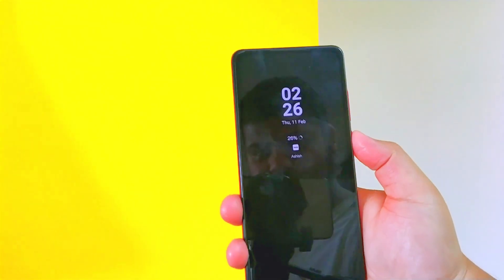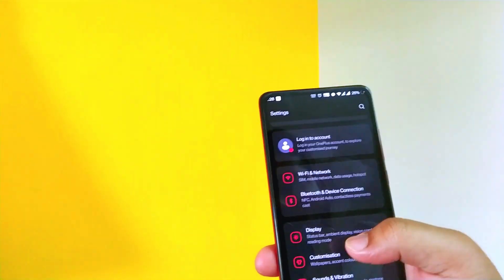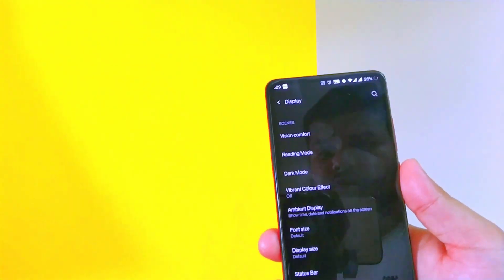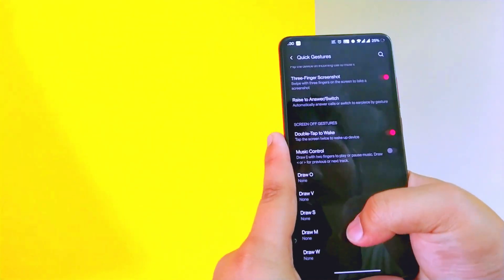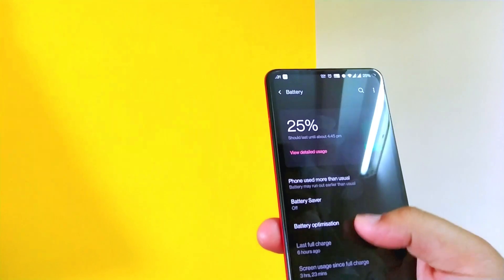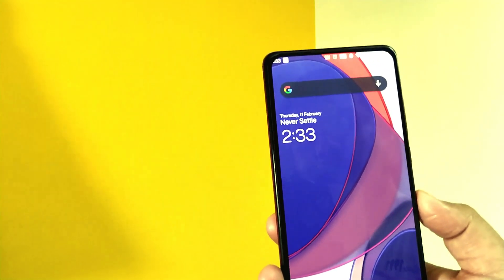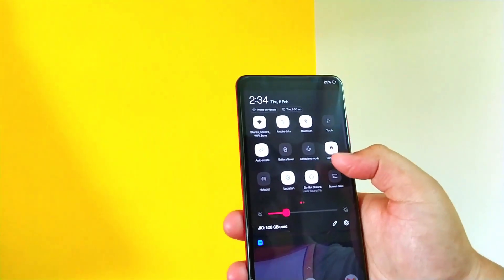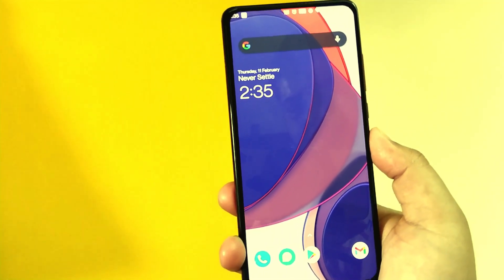OXYGEN OS 11 for [REDMI K20 PRO] REVIEW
This a review of the ported Oxyyen OS 11 open beta for the Redmi K20 pro which is based on Android 11.